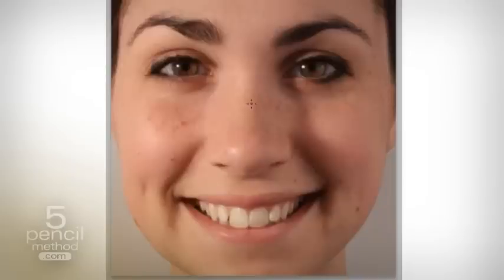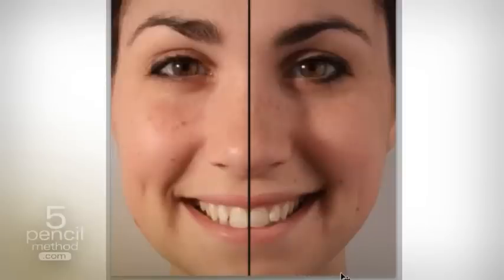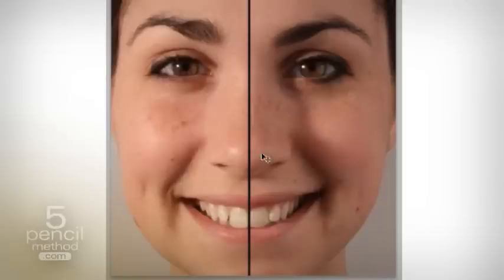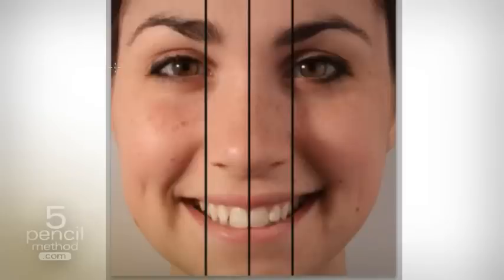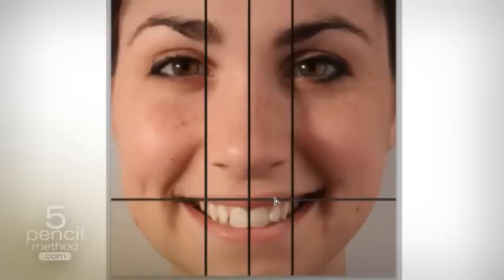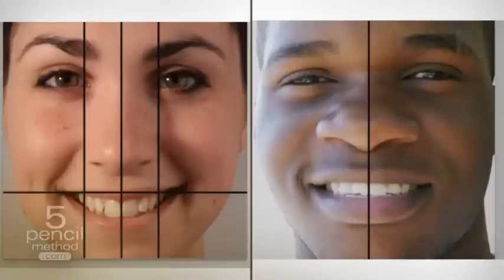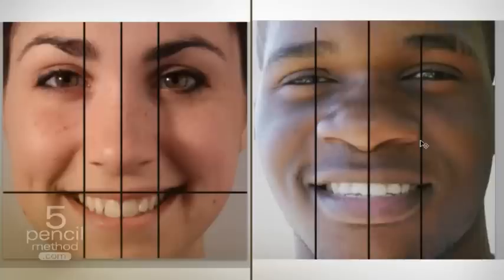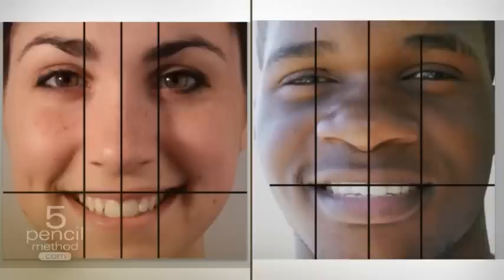Draw a Face Accurately: A Simple Trick You Can Try Today!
I hope this tutorial will give you some tips on aligning and drawing proportions correctly.

Take the free 3-hour drawing course from Darrel Tank by visiting,